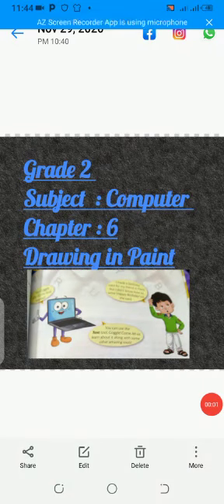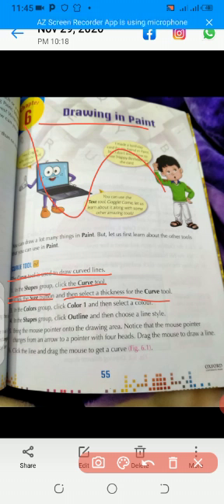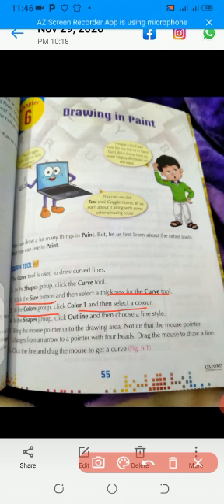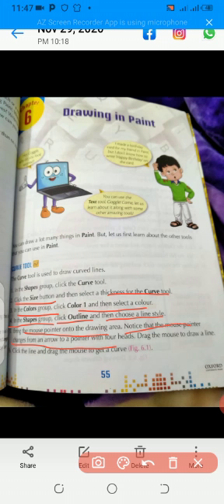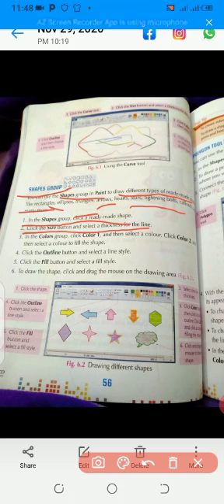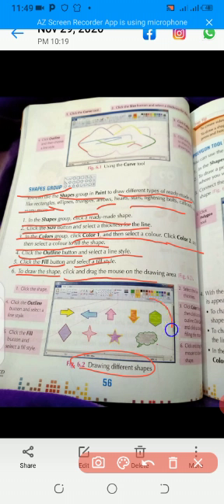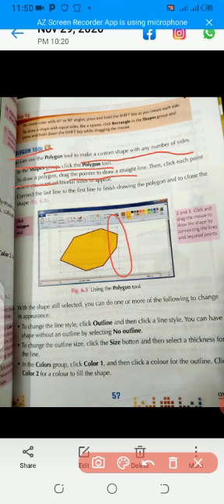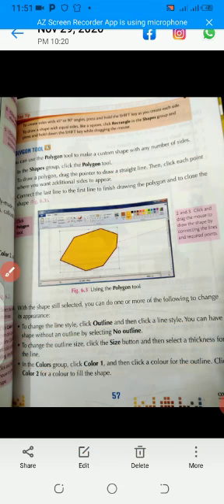Grade 2 Computer Chapter# 6 Drawing in Paint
Grade: Two
Subject: Computer
Oxford Keyboard Computer Science with Application Software 3rd Edition
Chapter# 6 Drawing in Paint Part 1